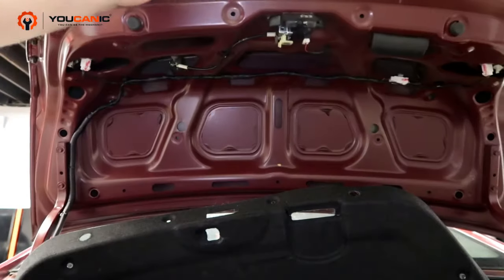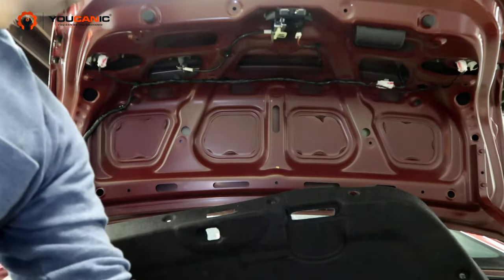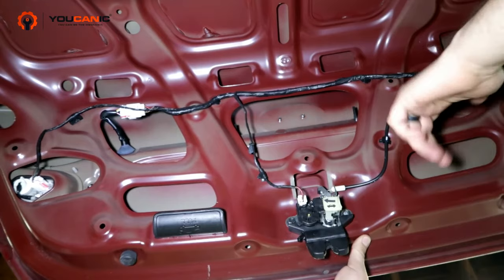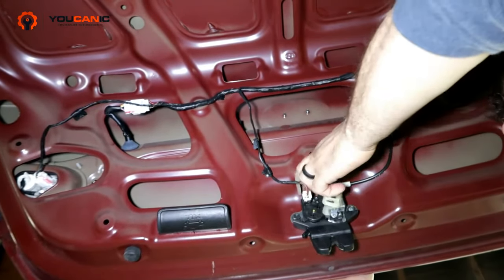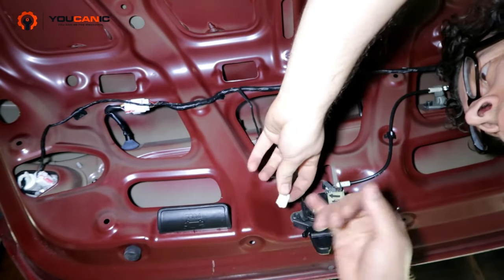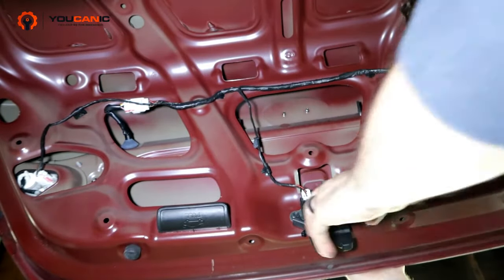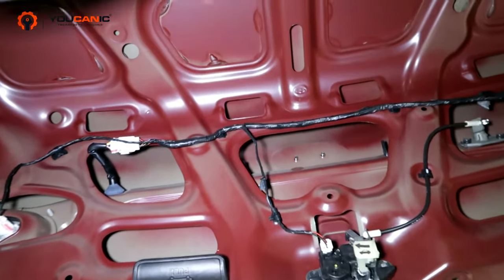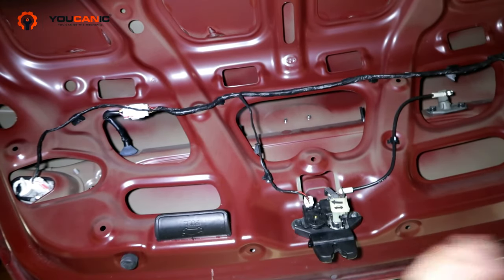Trunk Not Closing - Common Problems - Trunk Latch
This video explores common problems that can cause a trunk not to close properly and offers practical solutions for resolving them. The presenter identifies the trunk latch as a common culprit and explains how to diagnose and fix issues with the latch. The video also covers other possible causes, such as broken wires or misaligned components, and offers troubleshooting tips for resolving these issues. With clear visuals and practical advice, the video serves as a useful resource for anyone experiencing problems with their trunk latch and seeking to restore optimal functionality to their vehicle's trunk.